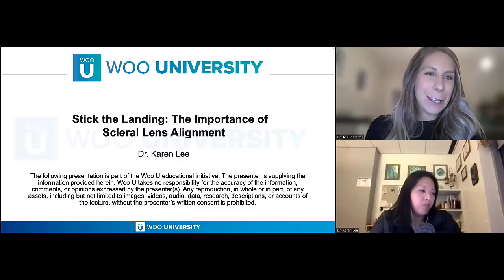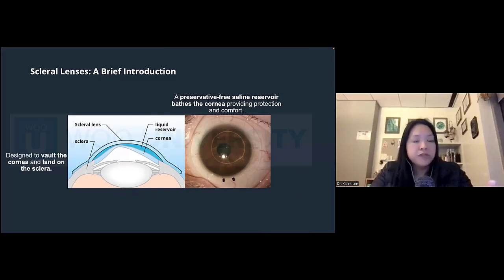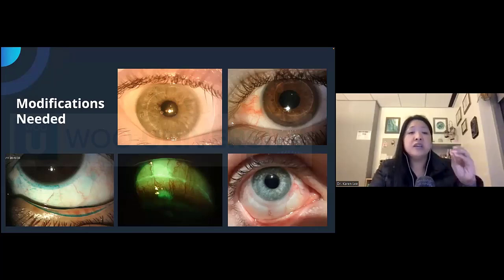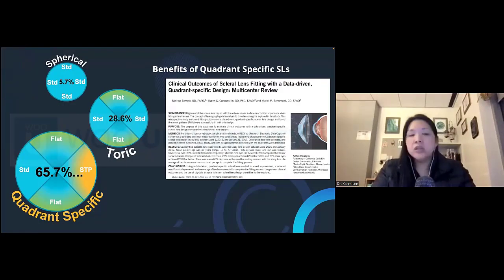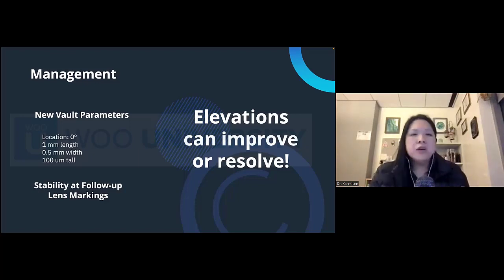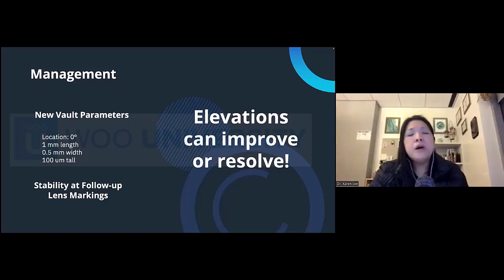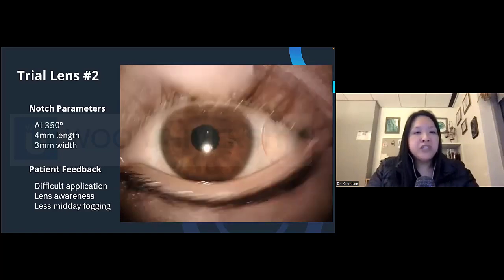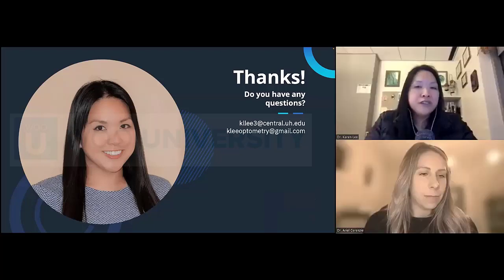Importance of Scleral Lens Alignment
Current research shows that most scleral shapes are toric and often present with other  conjunctival anomalies such as pinguecula, pterygium, cysts, and much more. This event will help eye care  professionals understand the importance of scleral shape, and the options that exist to alleviate some of fitting  issues related to sclera.

Speaker: Karen Lee, OD, FAAO, FSLS